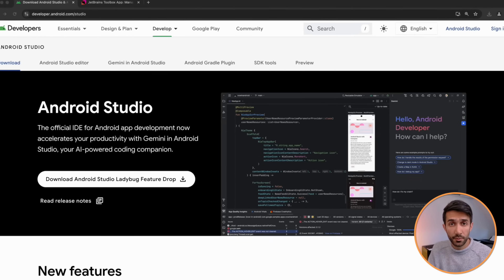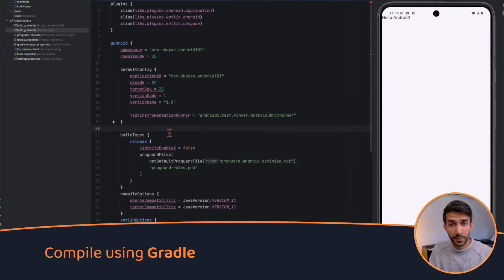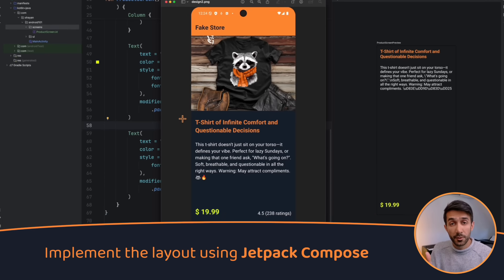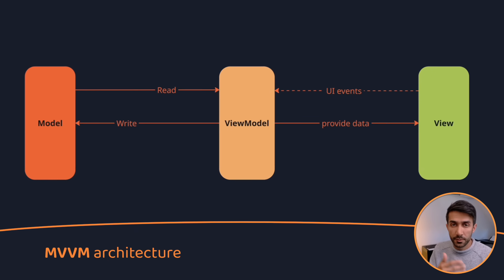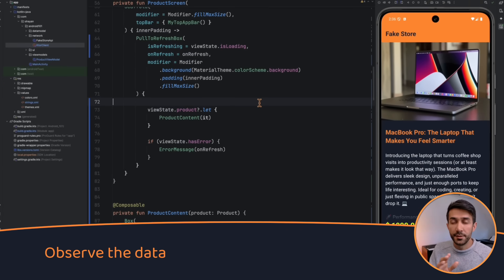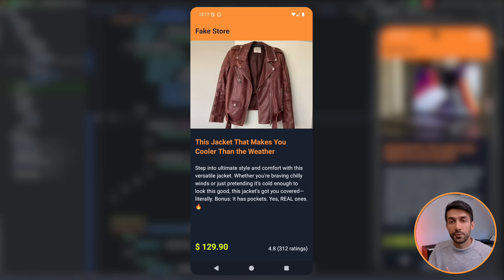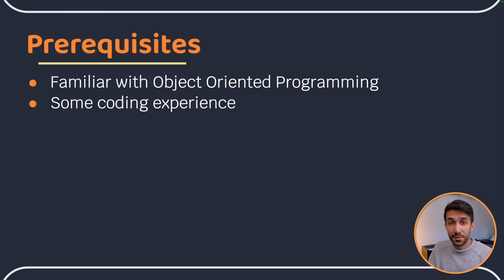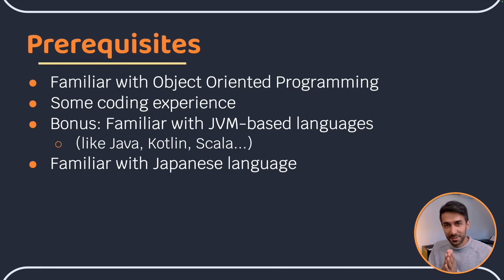The Easiest Way to Learn Android Development in 2025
Ready to build your first Android app? 🚀

In this video, I’ll introduce you to the course: *Android Development for Beginners (2025 edition)*. You’ll get a clear picture of what we’ll cover.

We’ll use the latest tech stack of Android:

- Kotlin
- Jetpack Compose
- MVVM Architecture

👨‍💻 About Me:

Hi, I’m Shayan! With over a decade of experience in Android development, I’m passionate about helping new developers build their skills and confidence. On this channel, I share tutorials, tips, and insights about software engineering, focused on Android development. If you’re a beginner looking to level up your coding game, you’re in the right place!

⏱️ Timestamps:
00:00 – Welcome & Introduction
00:19 – Course overview & next steps
01:39 – Prerequisites